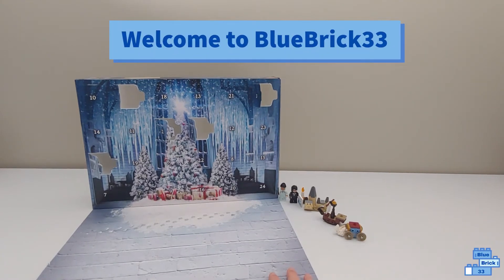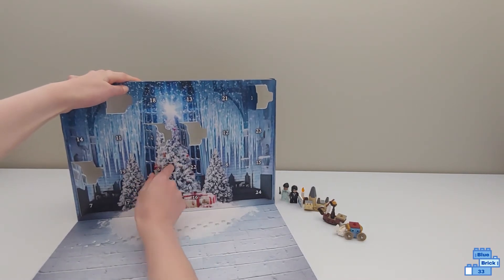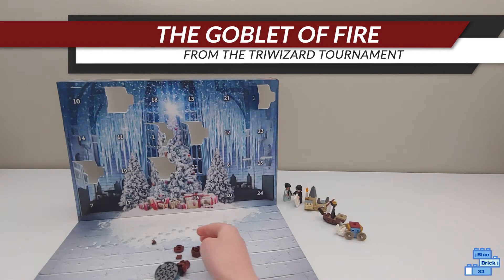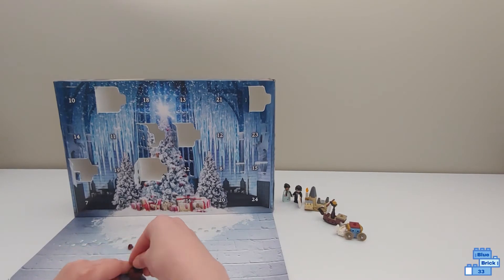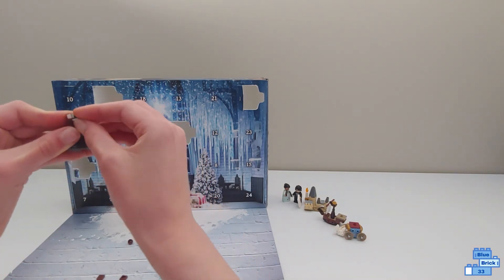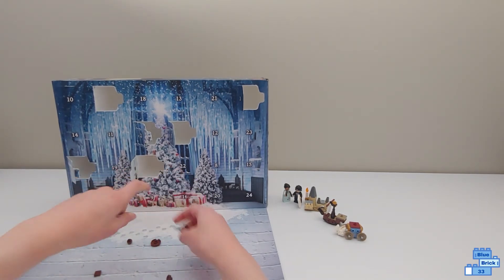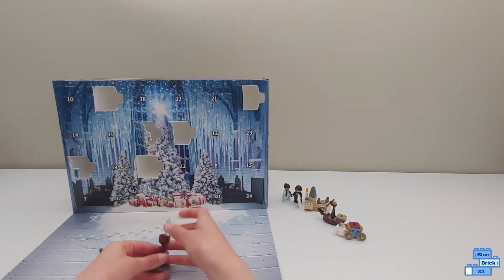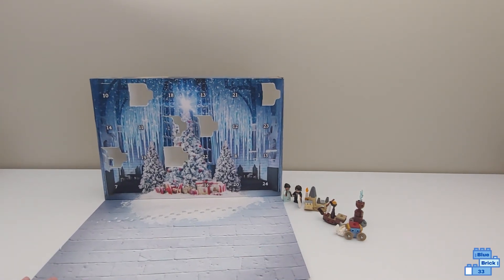LEGO Harry Potter 2020 Advent Calendar Day #6! Set 75981